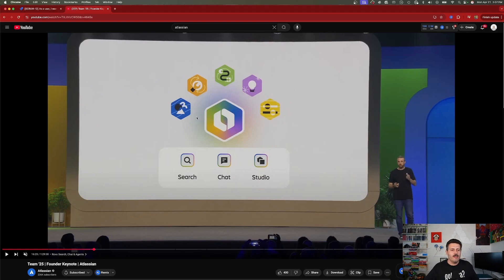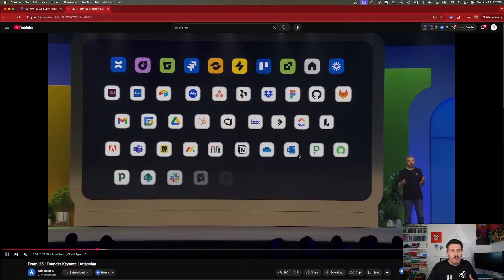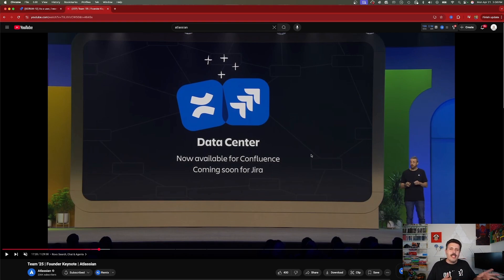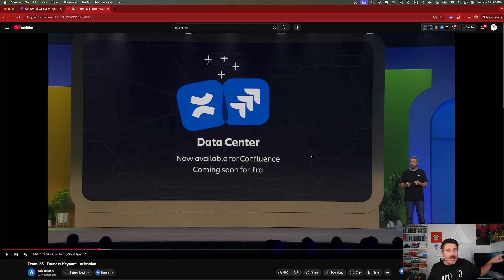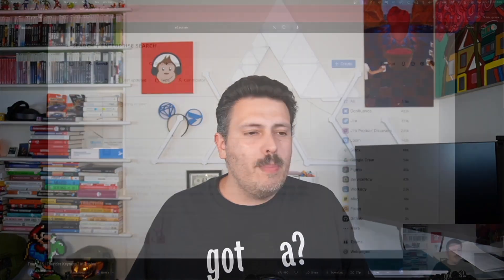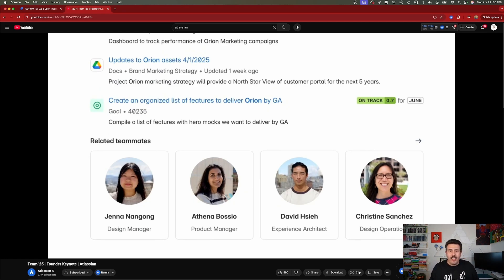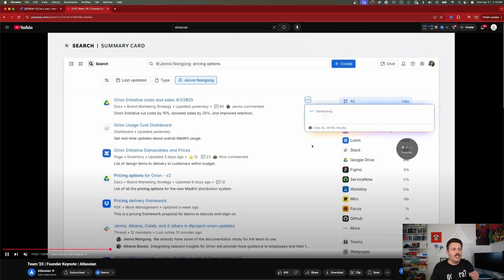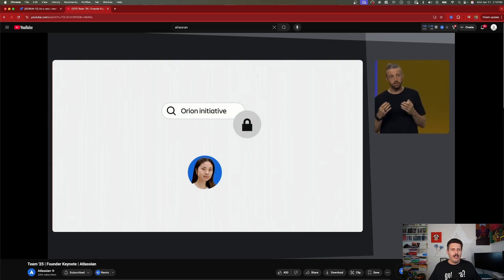What is Atlassian Rovo Search? And why should you care?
In this video, we dive deep into Rovo Search, the game-changing tool that is transforming the way teams search and access data across their Atlassian ecosystem.

You’ll discover:
✅ What Rovo is and how it uses AI to enhance your Atlassian experience
✅ The power of Rovo Search in finding what you need faster, smarter, and more efficiently
✅ How Rovo provides access to data center data and connects everything across your Jira, Confluence, and other Atlassian tools
✅ Why Rovo is the key to unlocking the full potential of your Atlassian environment

If you're looking to boost productivity, enhance collaboration, and simplify your workflows, Rovo Search is the tool you need to know about!